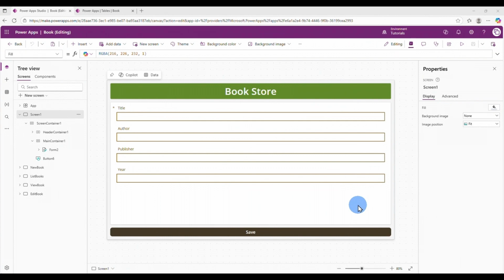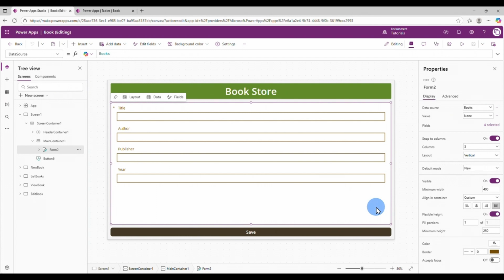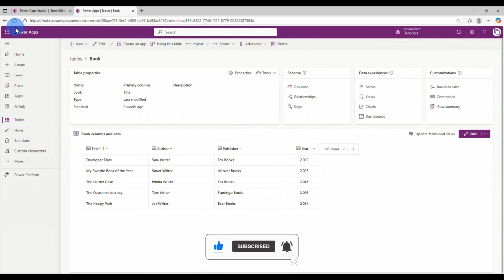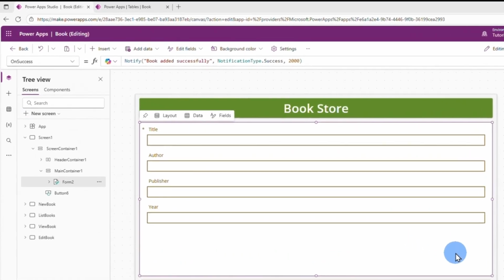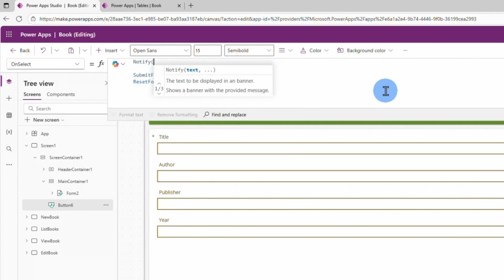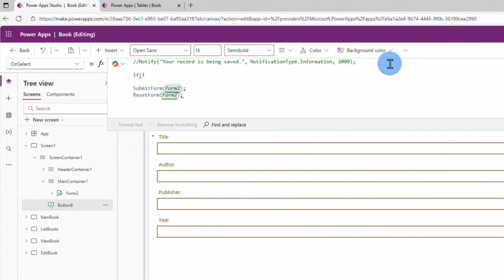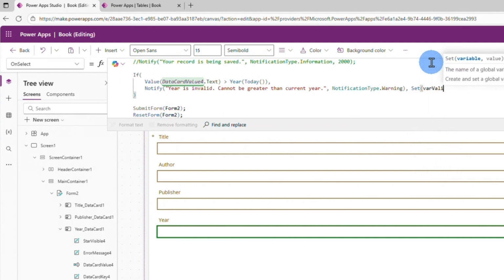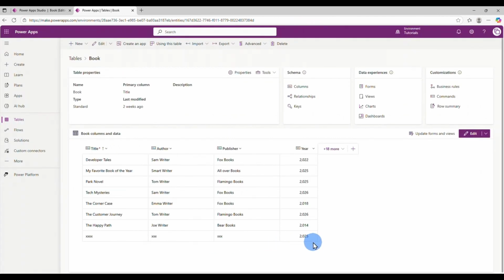Power Apps Notify Function – A Simple Way to Create Notifications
Learn how to use the Notify function in Power Apps to display success, error, and warning notification messages that enhance user experience.